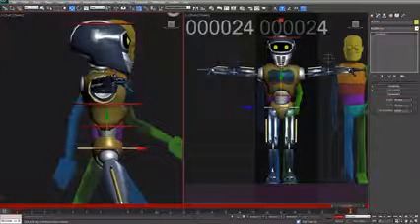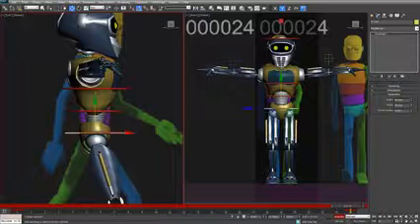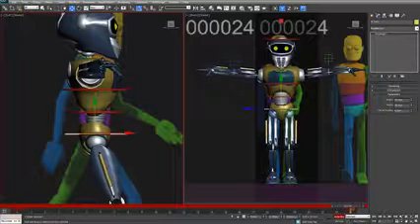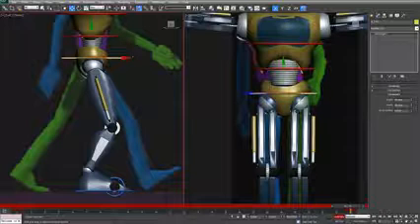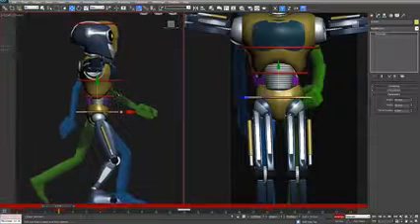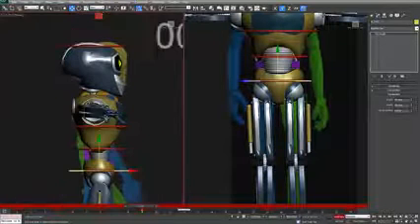Basic Walk Cycle in 3DS Max Video Tutorial 2 clip11